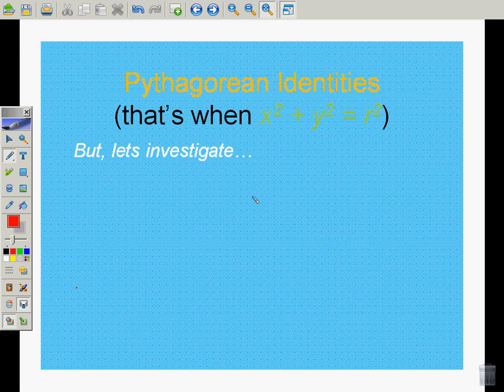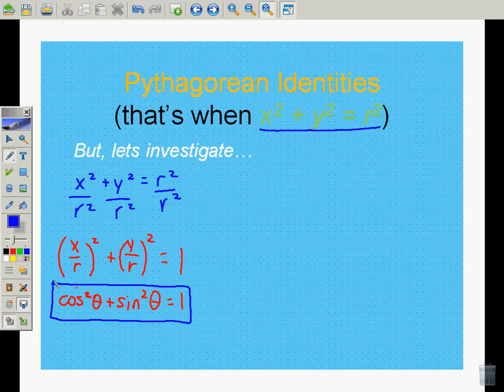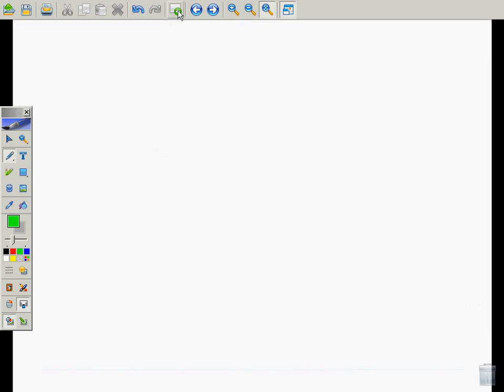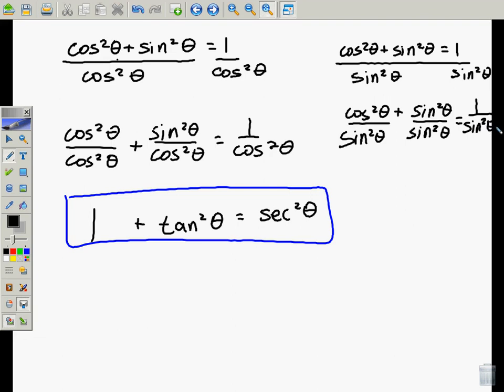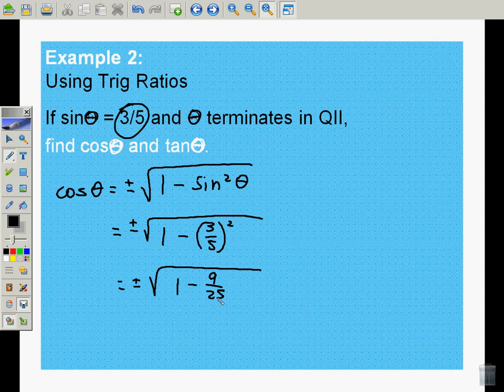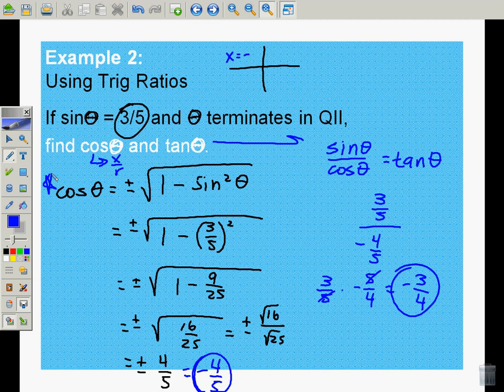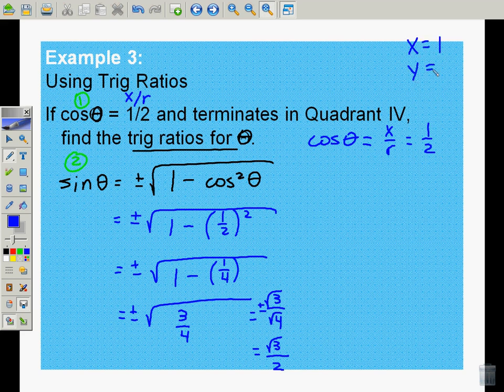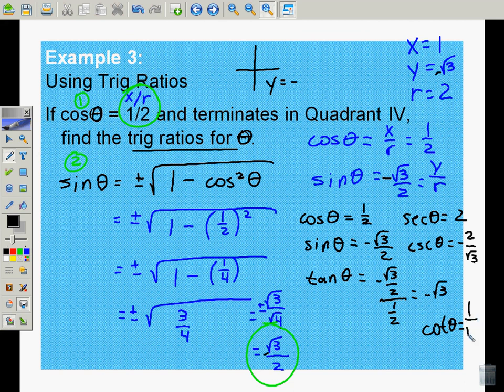Trig Identities, 2.avi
In this video, I will show you how to derive the Pythagorean Identities, as well as how to use them to solve for the basic trig functions of an angle where you know one of the ratios.